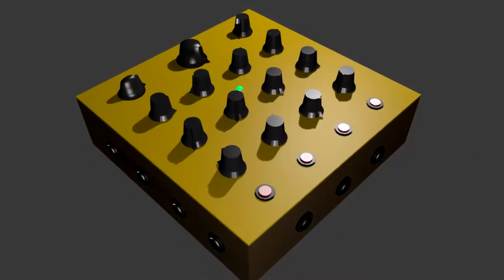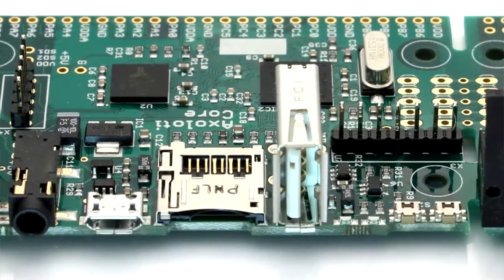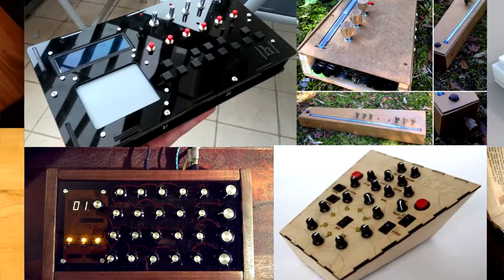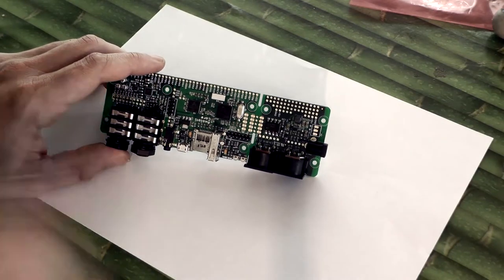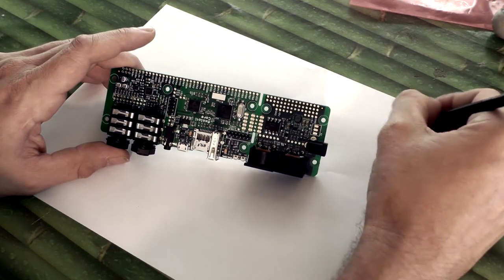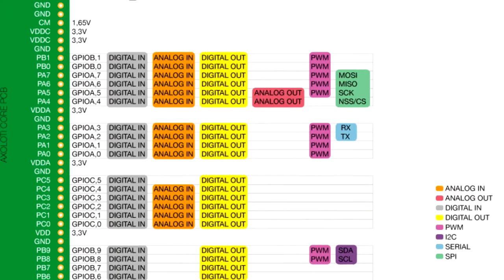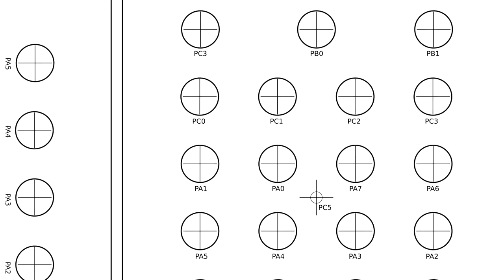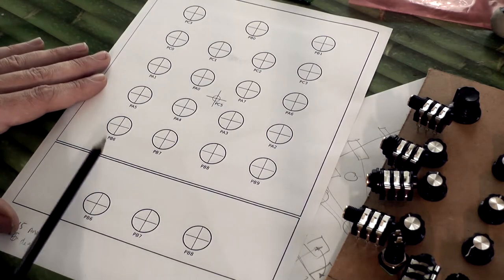Making an enclosure for an axoloti synth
This video shows the different steps necessary into making a DIY synth using an axoloti board, a few buttons, some pots, plugs and wire.
This isn't in any way a tutorial for woodwork, soldering or electronics, but can give you an idea of what can be done with little skill. It's only an example and with some imagination and information research you can make something much more evolved.
All the music that you can hear during this video was recorded using this "SebtiSynth" and a unique patch (with overdubs, added reverb and simple mixing)